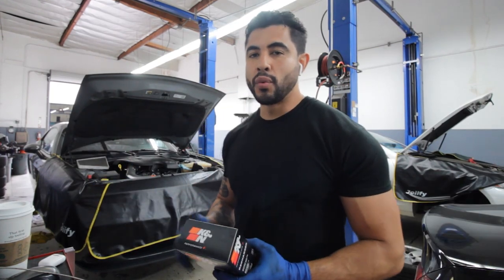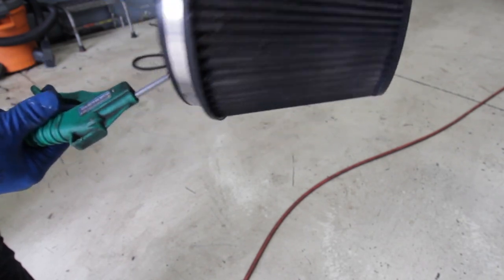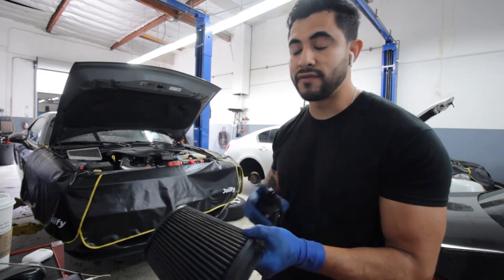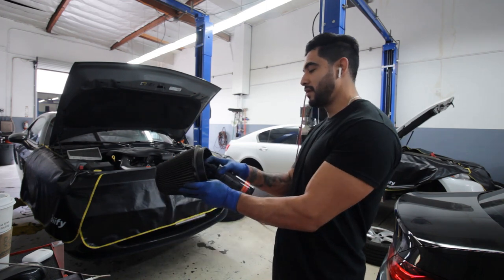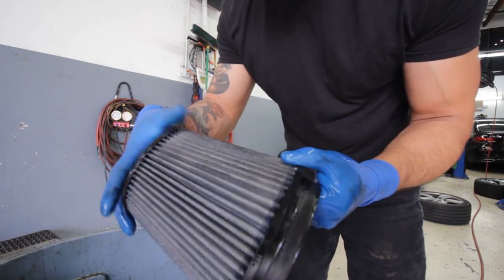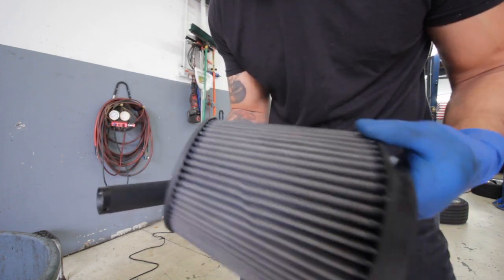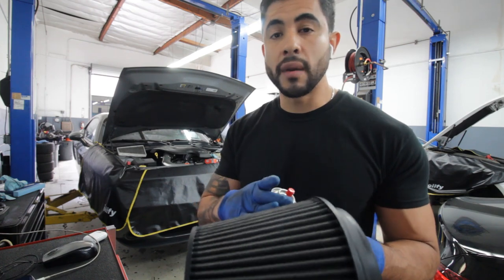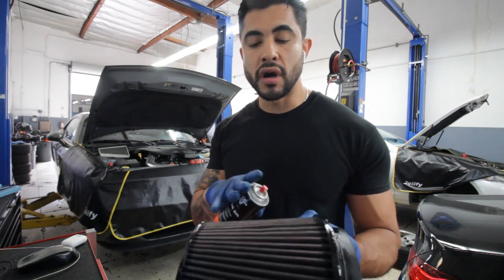How to Clean a K & N Filter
K & N filters are reusable filters that people use to help improve fuel economy and prevent spending money on a new filter. But every 3,000 to 5,000 miles you have to clean the filter. In this video I show you how to do so. Enjoy!

The Mechanic OC inc. is not responsible for any damage physical or monetary or any other sort due to these videos. Consult a professional in your area before undertaking any vehicle repairs.